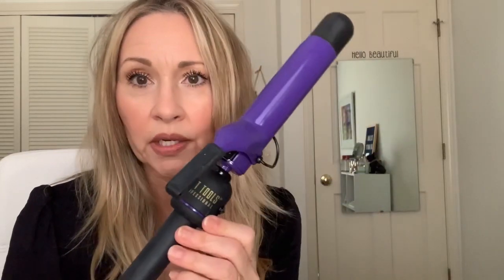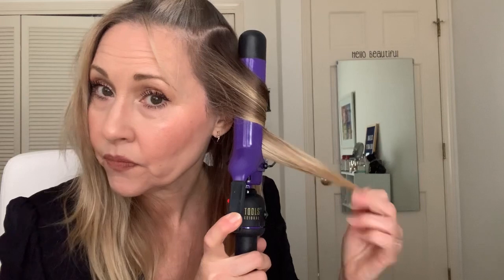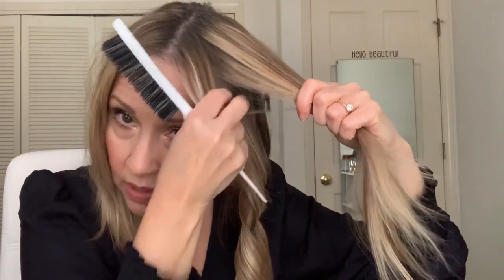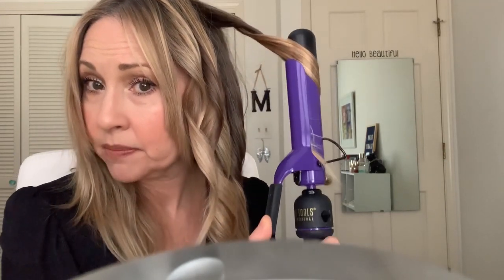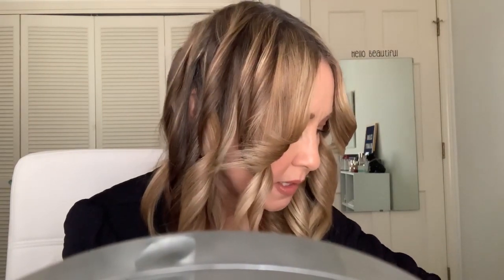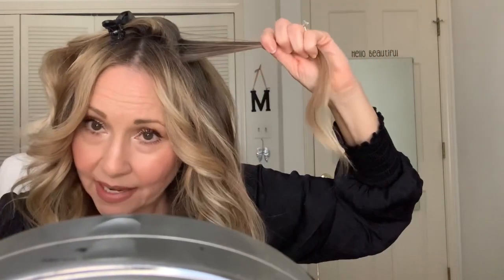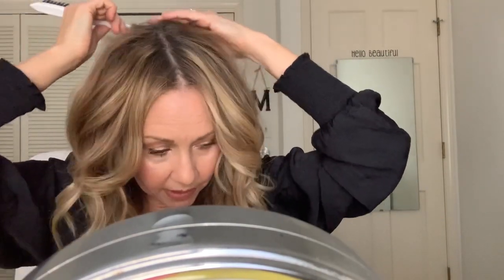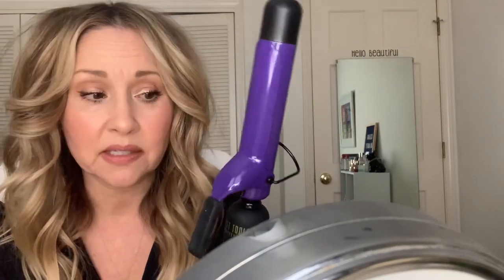Big Wavy Curls Big Volume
Because YOU asked, here is a latest tutorial on big wavy curls with added volume using my Voloom Rootie and my Hot Tools 1&1/4" barrel iron.  Enjoy!  I'll list all the products below:

Hot Tools 1&1/4" barrel iron

Fave 4 Hair Texturizing Spray

Redken Power Grip Hair Powder